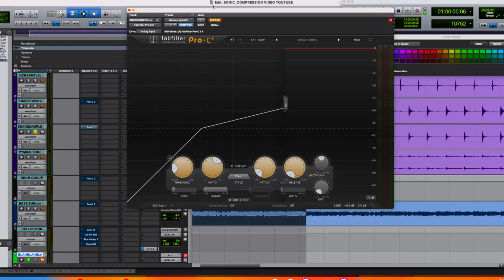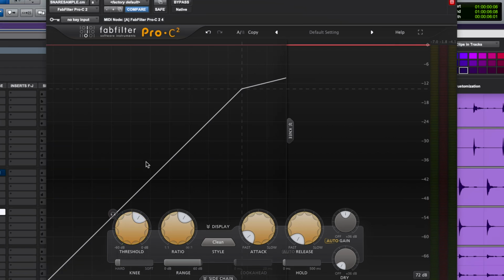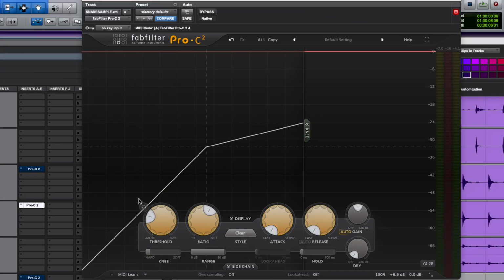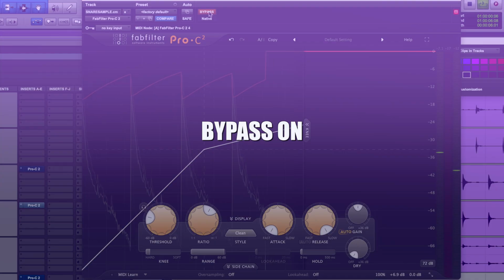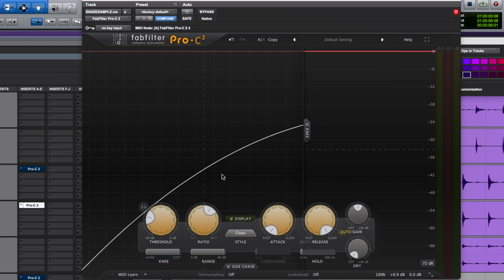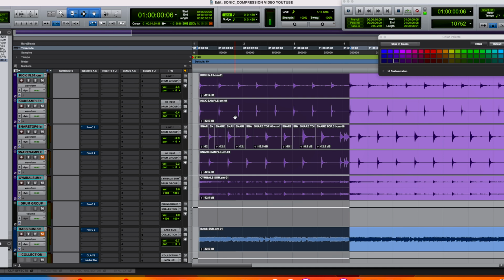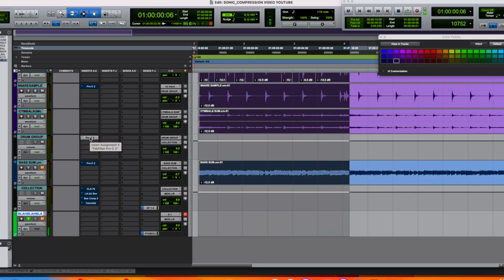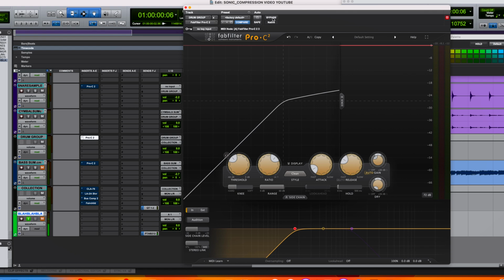AN AUDIO COMPRESSION GUIDE THAT ACTUALLY MAKES SENSE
Understanding compression is essential for achieving a polished, professional mix. In this video, we break down the basics of audio compression, making it easy to understand with practical applications you can use right away. You'll learn how to listen for the subtle changes compression introduces and gain clarity on why and when to apply it in your mix. Unlike other tutorials, we focus on the decision-making process behind compression, helping you build confidence in your mixing choices. Whether you're a beginner or looking to refine your skills, this guide will give you the tools to enhance your sound. Topics covered include threshold, ratio, attack, and release, with clear examples to demonstrate their impact.

If you're ready to take your mixing to the next level, this video is the perfect starting point.

Find more & connect on Reddit!

⏰ TIME CODES:
00:00 - WARNINGS
0:09 - INTRO
1:20 - WHAT IS DYNAMIC RANGE?
1:51 - WHAT ARE THE DIFFERENT TYPES OF COMPRESSORS?
3:14 - HOW DO COMPRESSORS EFFECT DEPTH IN A MIX?
3:57 - COMPRESSION BASICS - THRESHOLD EXPLAINED
4:44 - COMPRESSION BASICS - RATIO EXPLAINED
6:16 - COMPRESSION BASICS - ATTACK EXPLAINED
08:03 - COMPRESSION BASICS - RELEASE EXPLAINED
10:54 - COMPRESSION BASICS - KNEE EXPLAINED
12:51 - WHY SHOULD YOU COMPRESS?
13:42 - COMPRESSION EAR-TRAINING
17:29 - FINAL THOUGHTS